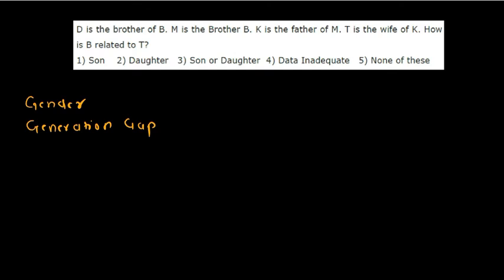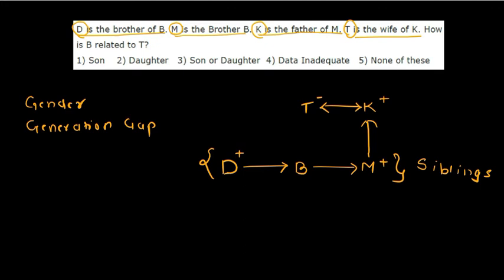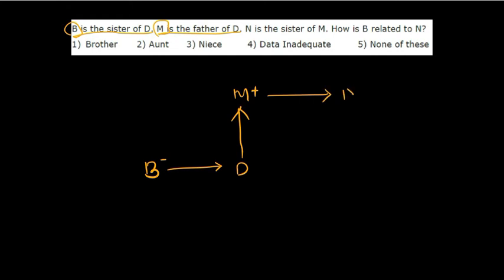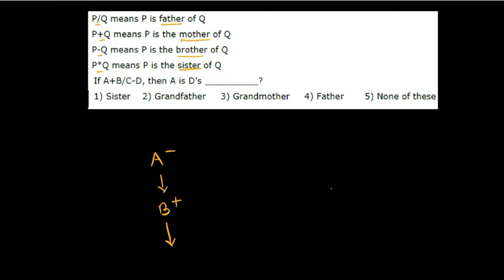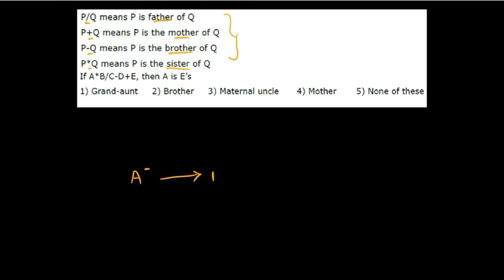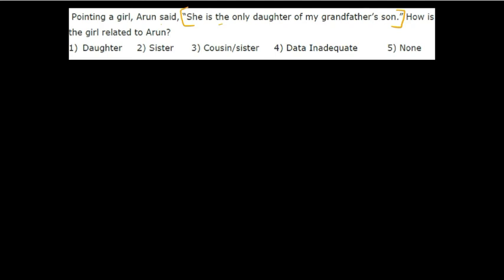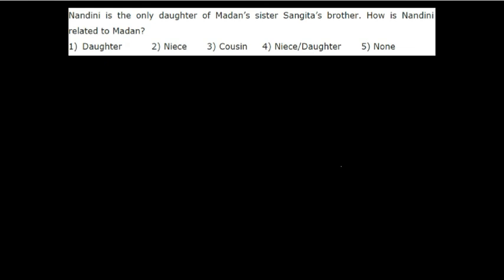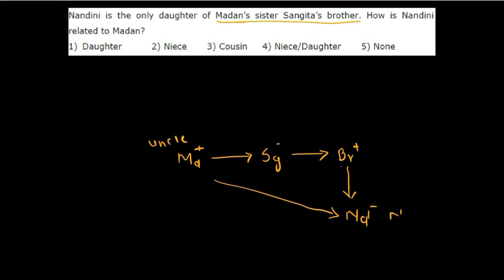3. Logical Reasoning - Blood Relations - Solved Problems (All three types)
Our sole objective is to provide the best Online Aptitude Training to students to help them achieve success in career through quality video training and guidance.

We guide students with easy and logical ways to crack Aptitude Exams instead of the usual Mathematical way.

Almost all the problems that appear in Competitive Aptitude Exams can be solved by our methods.

We are experts in Shortcut Techniques to increase the speed and accuracy.

Our methods of cracking the tough Aptitude Questions have helped students who are good as well as students who are average and have been successfully able to ace the Aptitude Exams.

This channel would help and guide you to crack the different MBA entrance exams, Banking Exams, Competitive Exams by teaching various logical approaches to crack the problems.

For watching all videos in proper course & sequence for preparation of SSC CGL, IBPS, GOVERNEMENT JOBS, CAT, MBA, CLAT, IPM, HM You may subscribe to this channel and for buying FULL COURSE for SSC, CAT, CLAT, IPM,NTSE you may subscribe to this channel.

This is an initiative to assist students who cannot afford costly coaching or require some more time to understand the concept taught in huge size class rooms.

We are redefining Aptitude Training in India through our Shortcut Technique Course in online as well as offline mode.  Our Video Series aims to provide student with opportunities to revisit the contents as many times as they want.